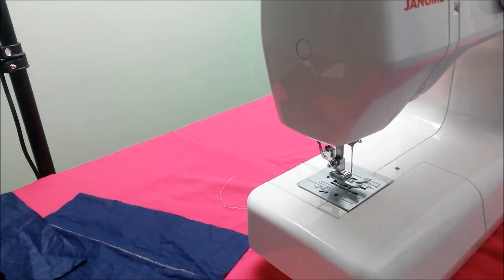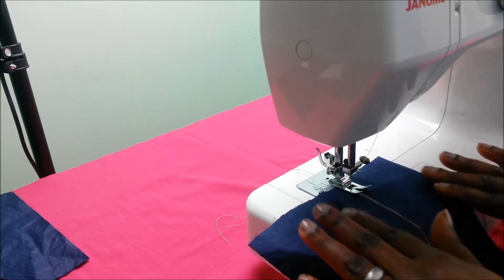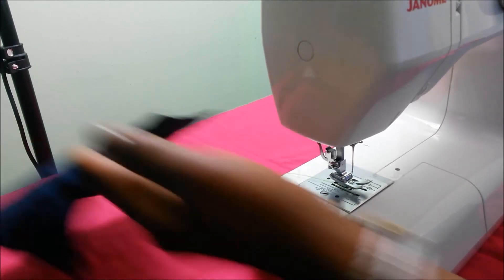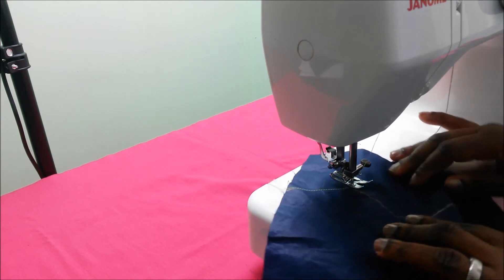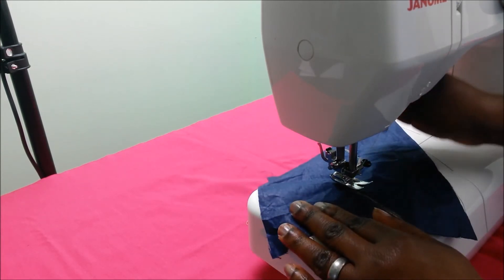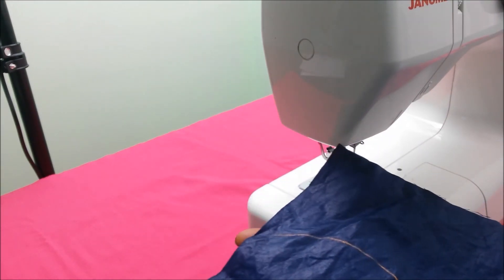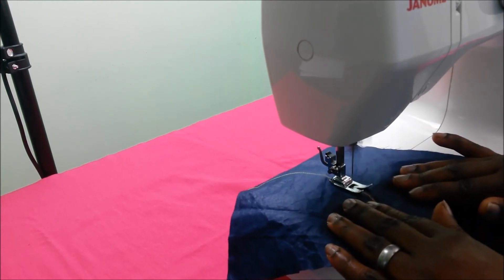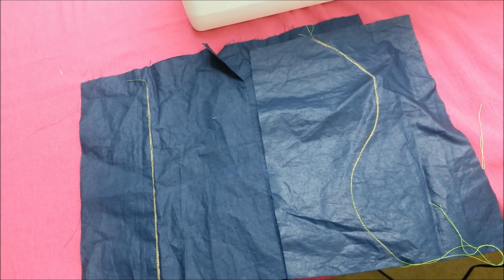Learn how to sew 101 Sew straight stitches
You will learn how to essential sewing technique you will use in every sewing project. These techniques will then be applied into exciting sewing projects.

Sewing give me great pleasure and I also  enjoy sharing my knowledge, expertise and experience with others.